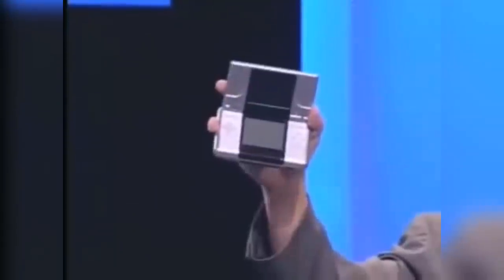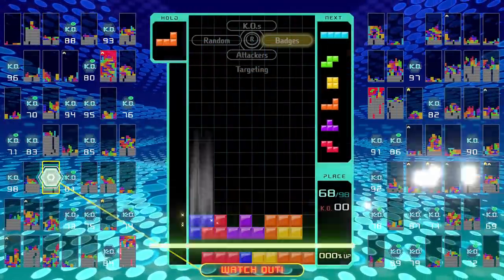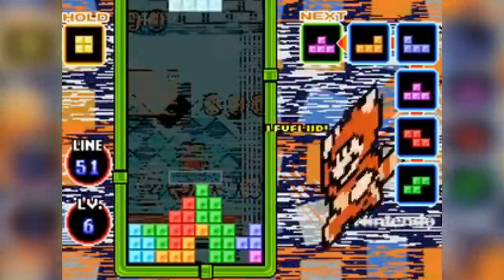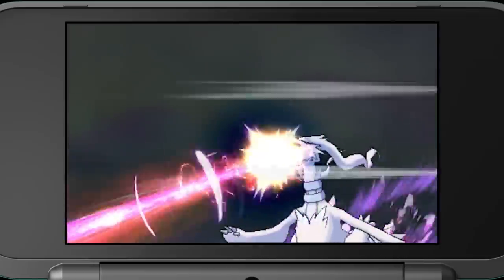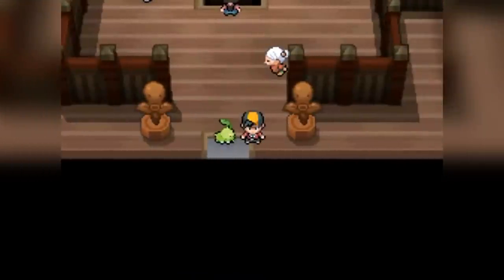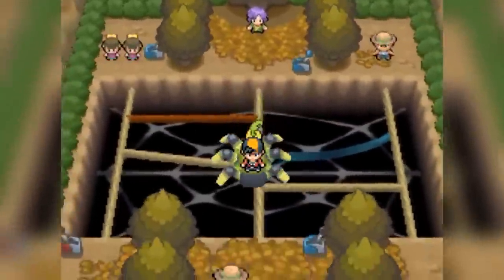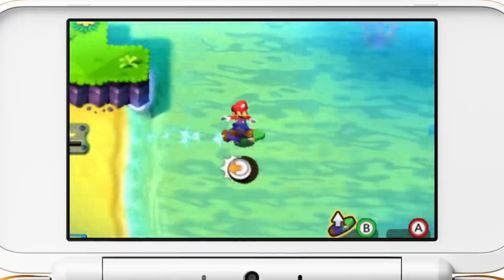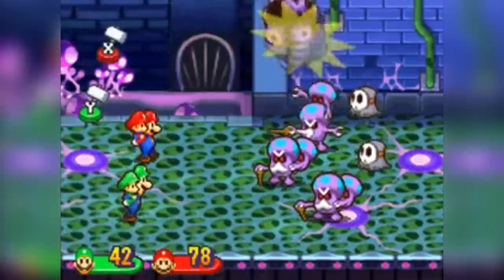Top 10 BEST DS Games!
The Nintendo DS was released a long time ago and back then, it was a brand new idea to have two screens on one console! This console had one of the best library ever, so today, let's check out the Top 10 best DS games!

🎶 Music Used 🎶
🎵 Set Sail for Adventure - Zelda Phantom Hourglass
🎵 Main Menu - Metroid Prime Hunters
🎵 Mario Tetris Standard - Tetris DS
🎵 The Mushroom Waltz - New Super Mario Bros.
🎵 Goldenrod Game Corner - Pokémon HeartGold / SoulSilver
🎵 Main Theme - GTA Chinatown Wars
🎵 Boss-  Living Room Rally - WarioWare Touched
🎵 Main Battle Theme - Mario and Luigi Partners In Time